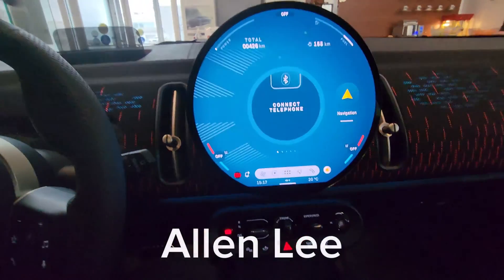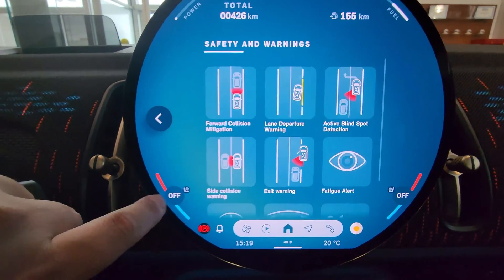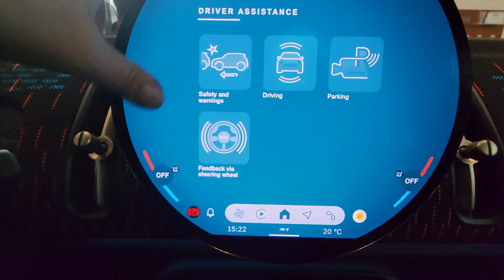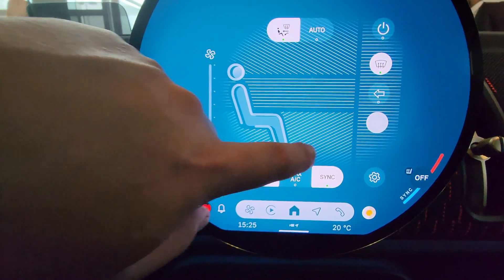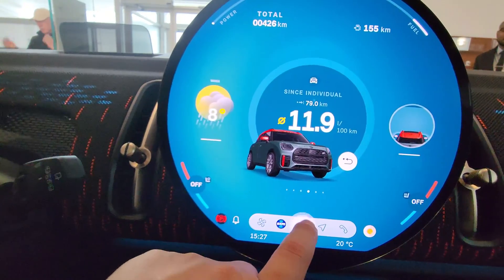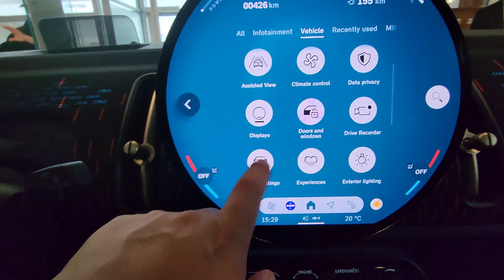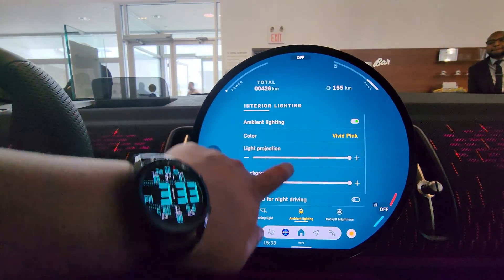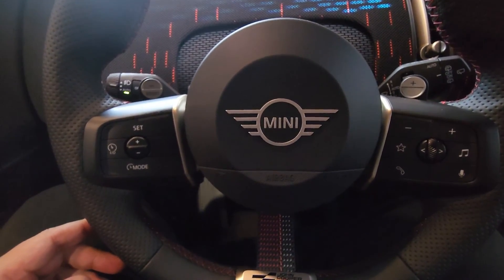OVERVIEW! OLED Circular MINI Operating System 9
Join me in my first introduction to OLED Circular MINI Operating System 9 and checking out all the features. How do you like this compared to the outgoing MINI Operating System?